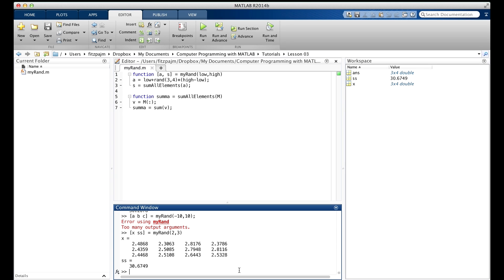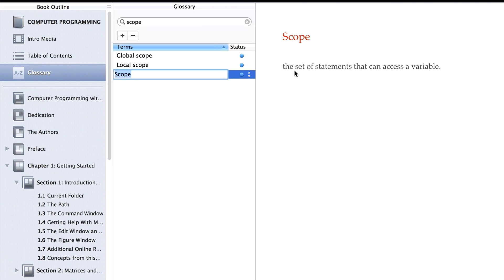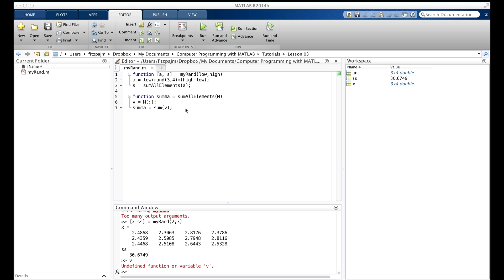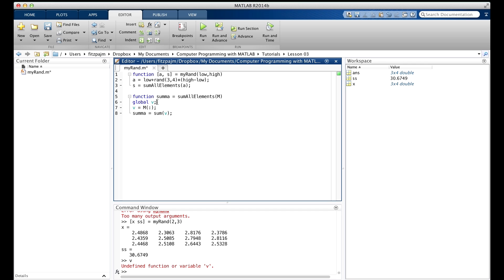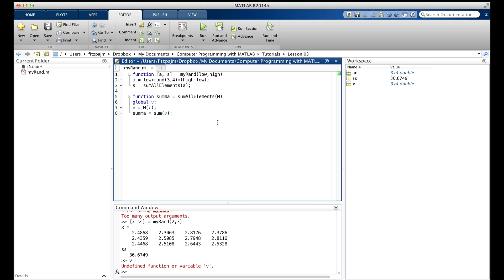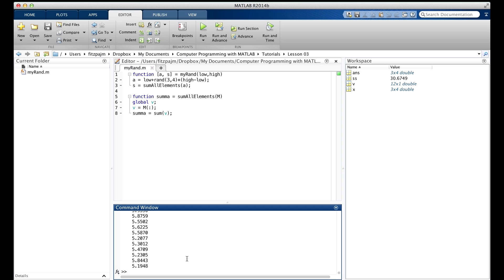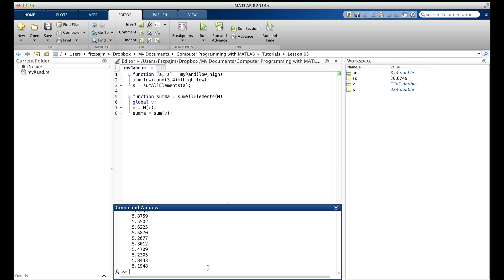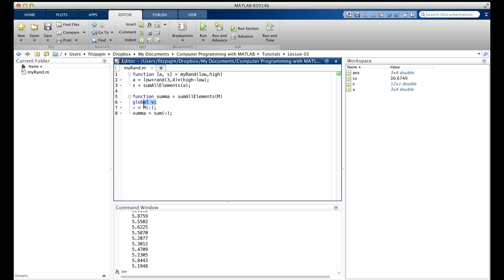Lesson 3.5: Scope